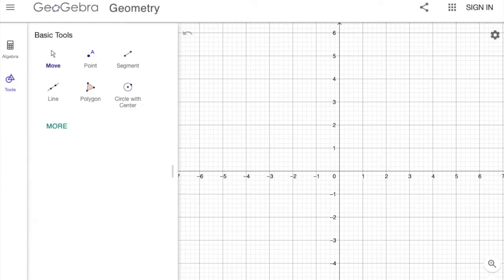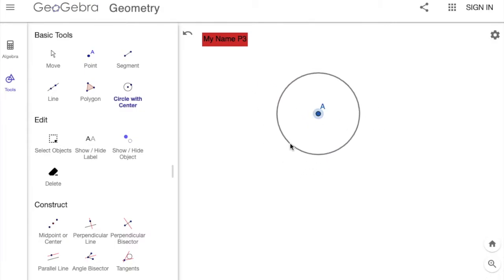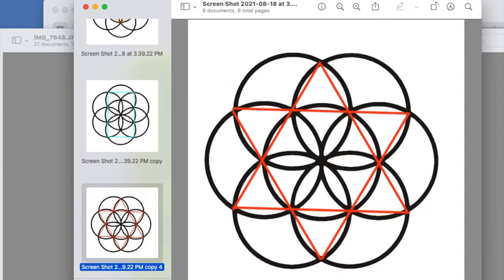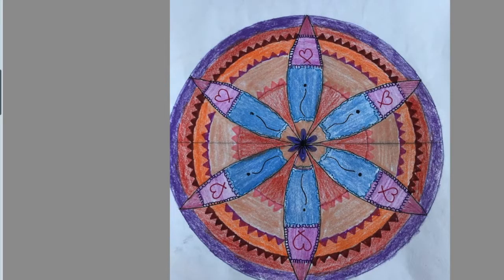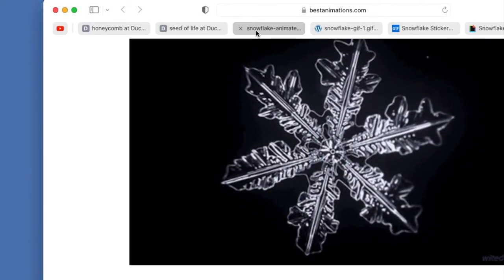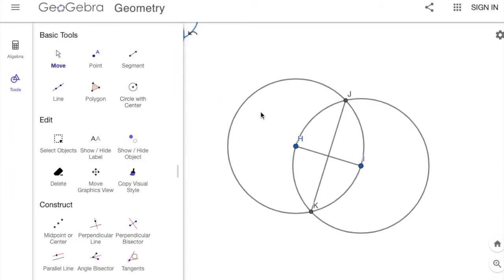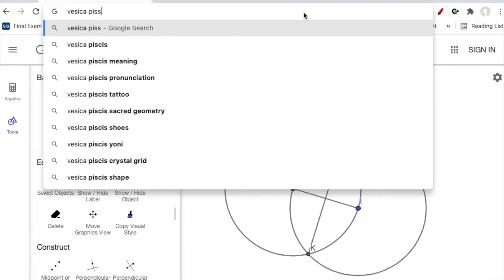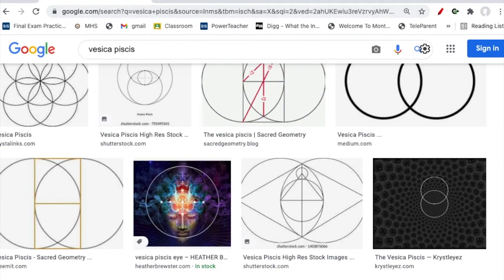The Magic of the Seed of Life on Geogebra - Giving life to basic geometric shapes - Sacred Geometry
Where did the basic geometry shapes come from? How did we learn to replicate them? Using Circles.

We go over the Seed of Life construction and how to write your name and save the photo. We look at the shapes it creates, some examples in nature (flowers, snowflakes and honeycombs). And then at the end we look at that magical Vesica Piscis and how we use it to make perpendicular lines/corners.

For a more advanced look at the Vesicle Pisces and how it contains square roots 1-5 (and helped you be a master builder), there is a video

758/5000